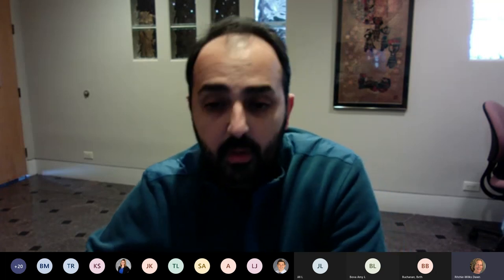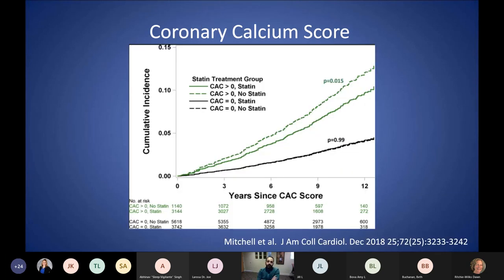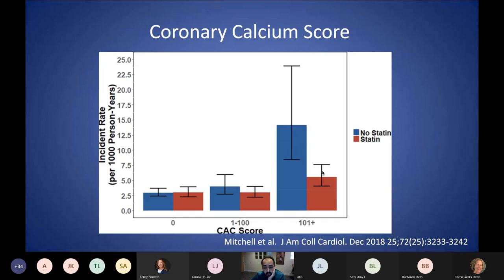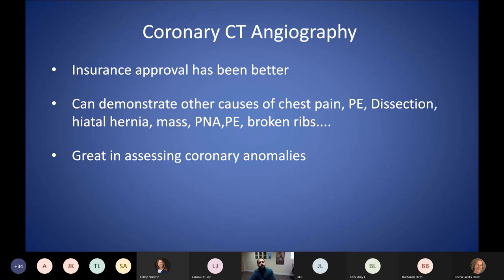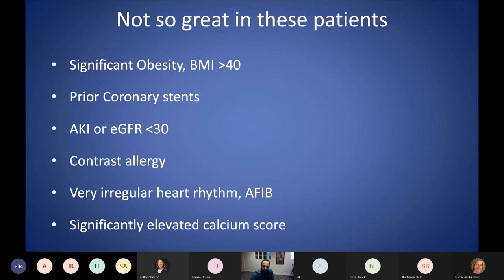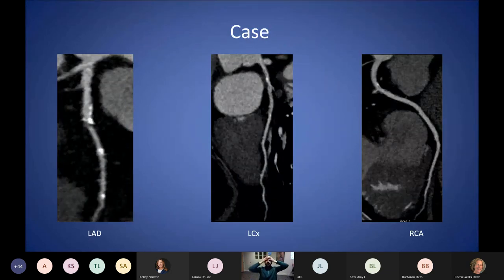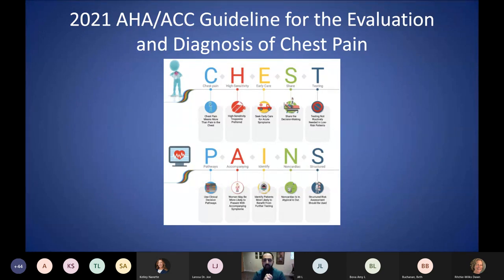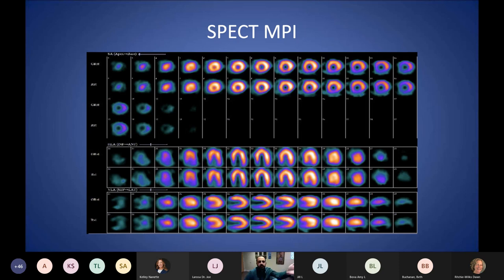Cardiovascular Testing Updates: The Right Test for the Right Patient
In this one-hour presentation, by Franciscan Health cardiologist George Lolay, MD, FACC. Educational content is directed toward specialists, primary care physicians and advanced practice providers. Program objectives are:

1. Critically evaluate multi-modality imaging in the diagnosis of cardiovascular disease.
2. Identify the appropriate use of traditional and novel cardiac imaging modalities to diagnose and appropriately target therapies.